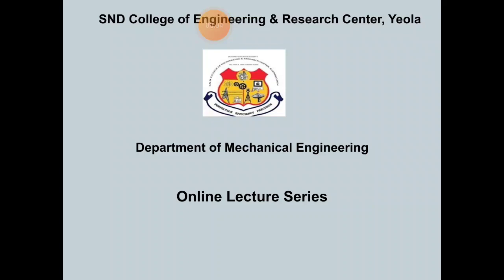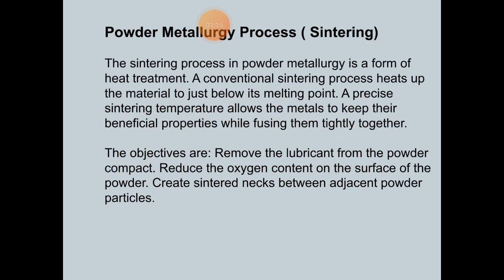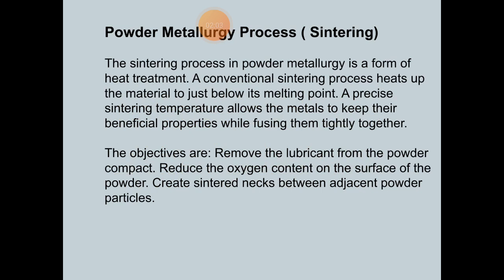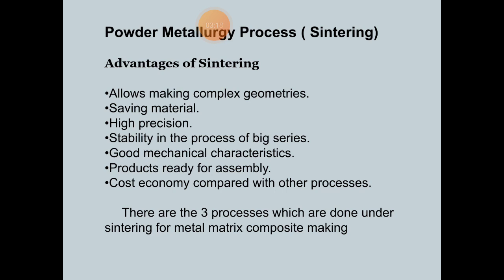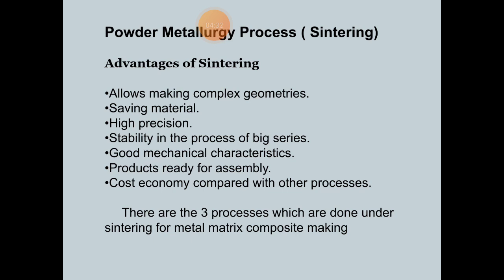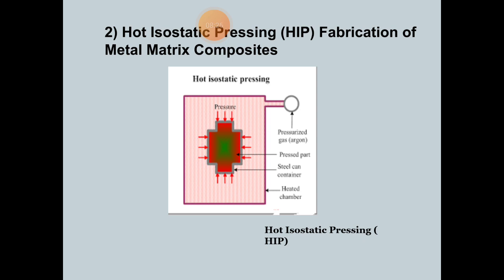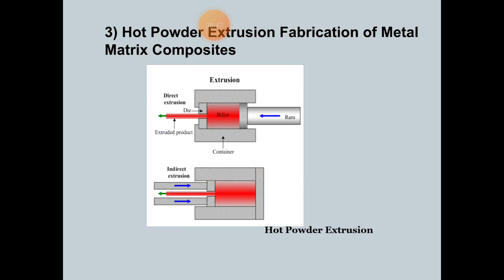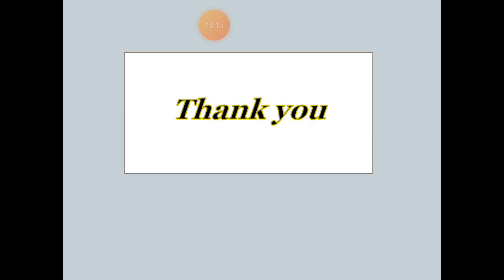Metal Matrix composites 4